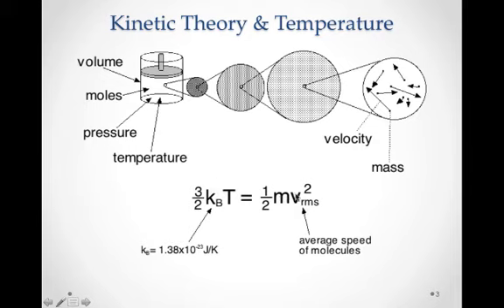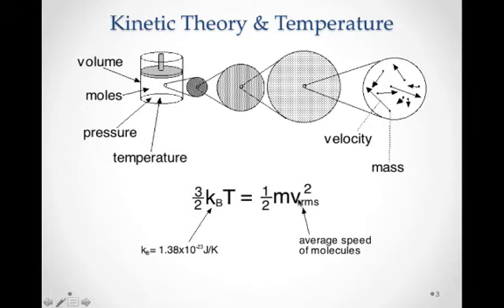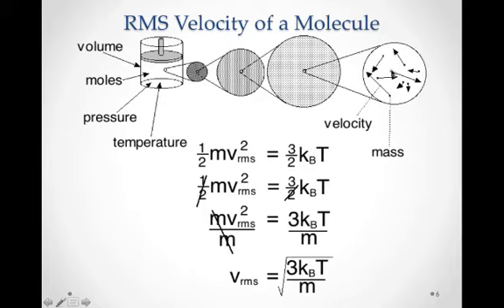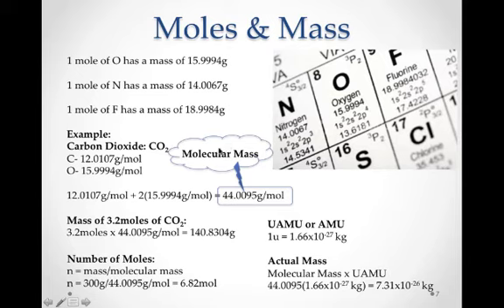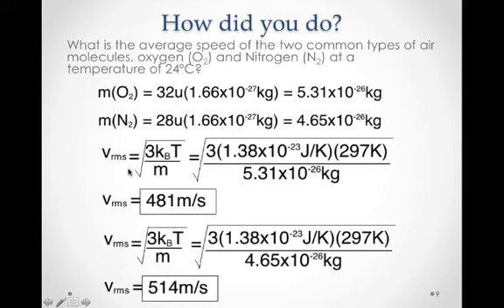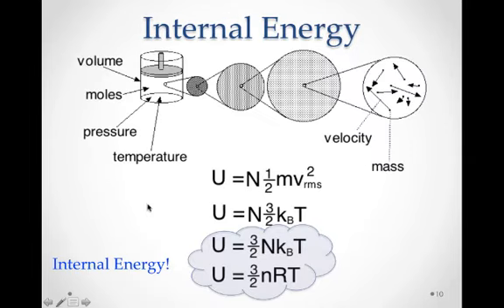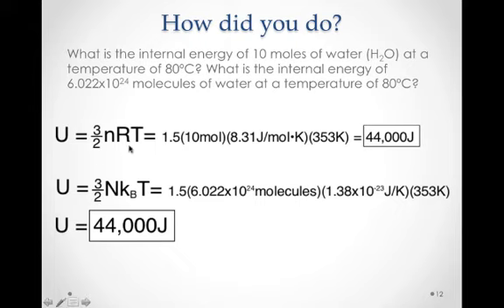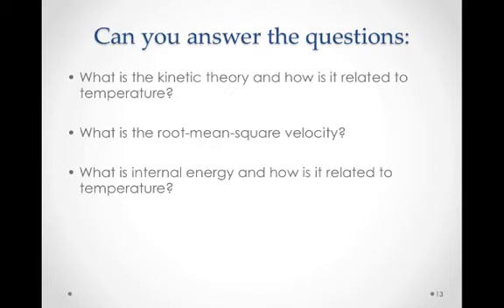Thermodynamics- Kinetic Theory & Internal Energy.mp4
A relationship between microscopic molecular motion and kinetic enery and the macro quantity of temperature.

Table of Contents:

00:00 - Thermodynamics:
Kinetic Theory &
Internal Energy
00:05 - Questions to Ponder:
00:23 - Kinetic Theory & Temperature
03:33 - How did you do?
04:20 - RMS Velocity of a Molecule
07:18 - How did you do?
10:55 - How did you do?
12:18 - Can you answer the questions:
12:47 - Keep using your internal energy and keep up your average speed to learn more and more about thermodynamics!